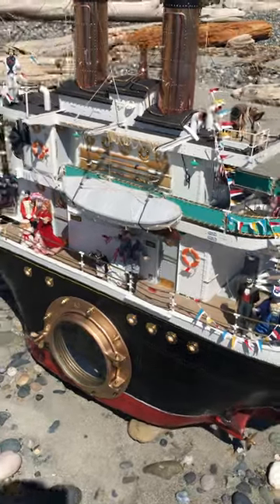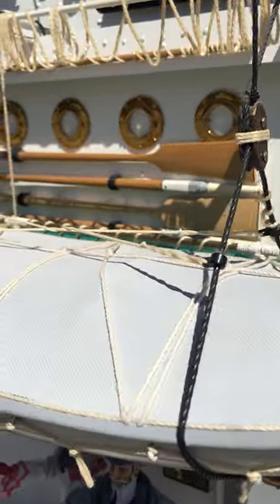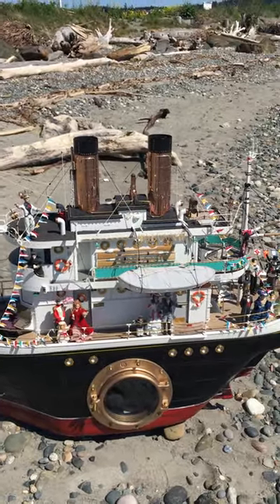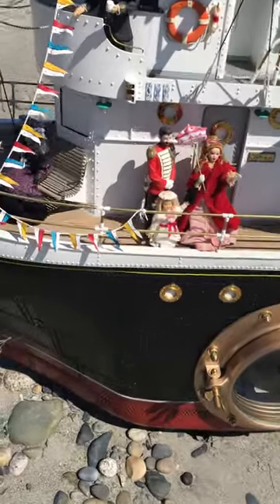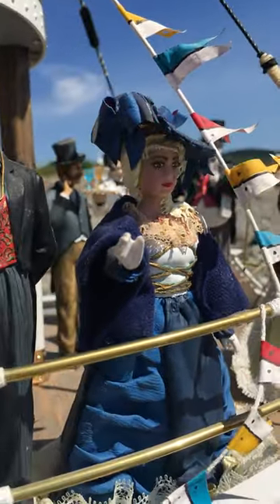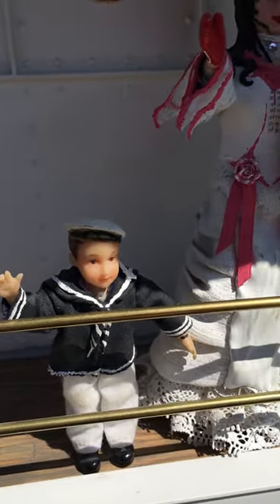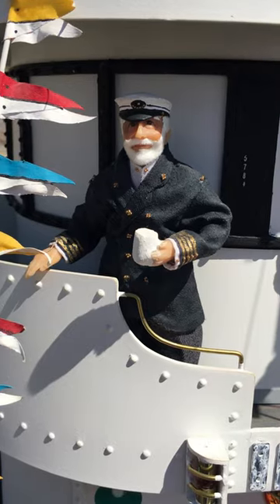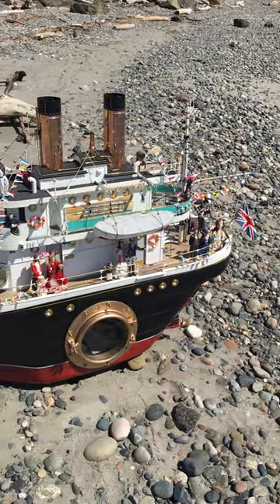H.M.S. Miniscule by Jim Larson Designs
Take a tour of the award winning H.M.S. Miniscule! This 5 foot cruise ship is a miniature 1:12 scale design handmade by Jim Larson of Anacortes, WA. His amazing boat won the "Best in Show" at the 2013 Portland Miniature Show,  a first-place ribbon at the 2014 Seattle Miniature Show, and has been featured in 2 national miniature magazines. This video is narrated by the artist, Jim Larson of Jim Larson Designs. Enjoy!